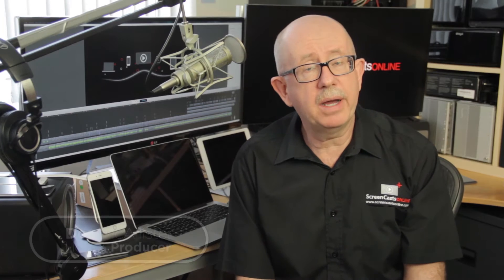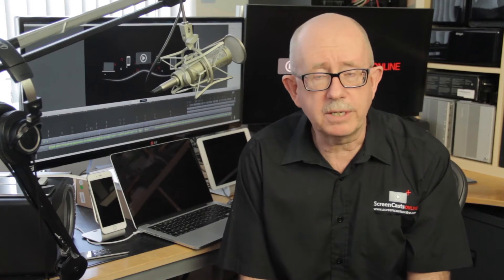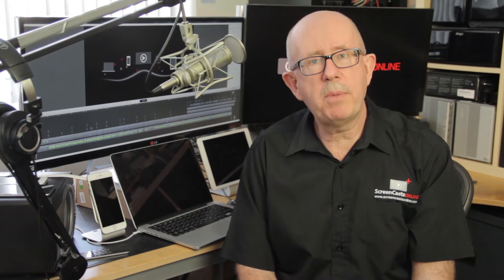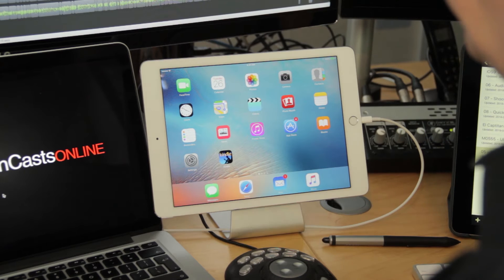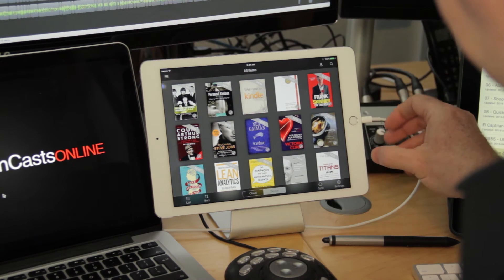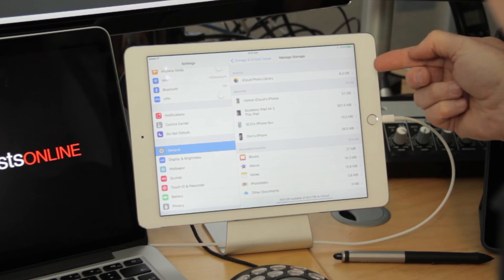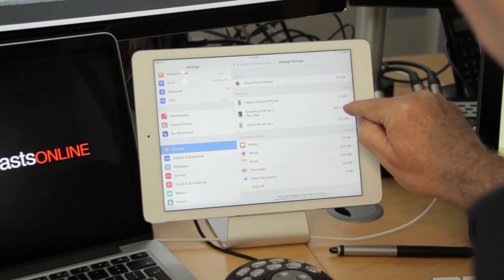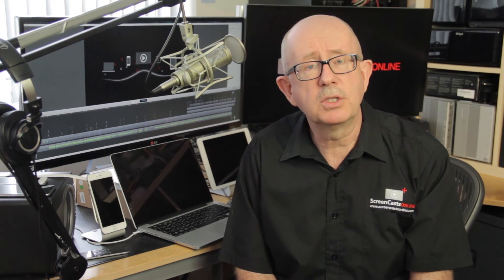ScreenCastsOnline - Tip of the Week scototw005 - NAB 2016, iCloud Back Up & App Data Management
Don catches us up on his travels to the NAB show in Las Vegas, answers some questions from viewers from previous shows and talks us through App data management.
Those of us who have a kindle app on our iPad or iPhone don't realise how much space all our books take up on our devices as well as our iCloud accounts.  Don walks us through archiving books and removing back up from certain apps and devices to free up crucial space.

Don